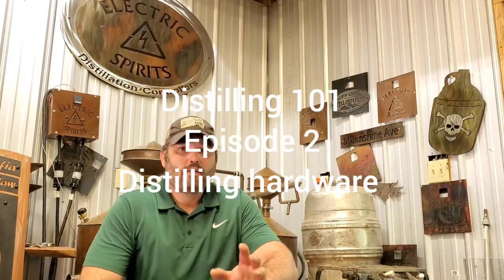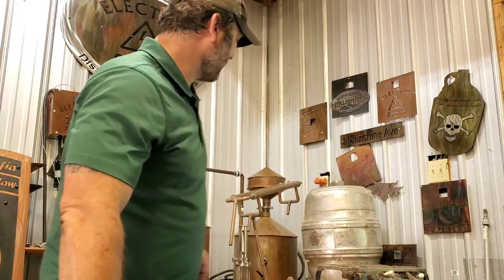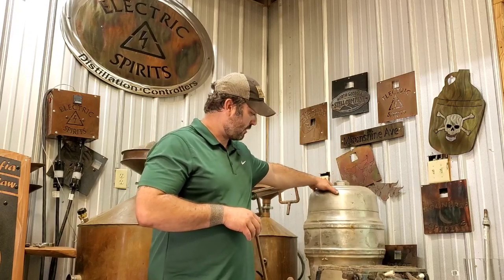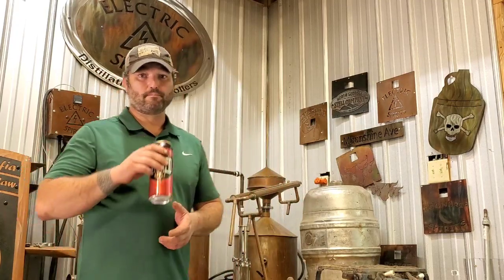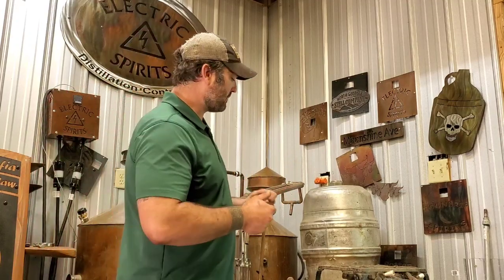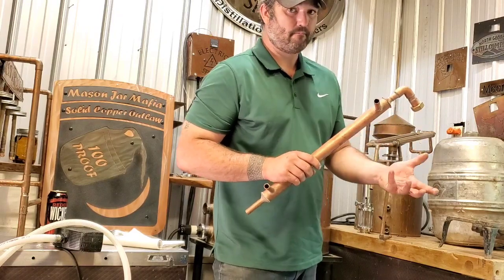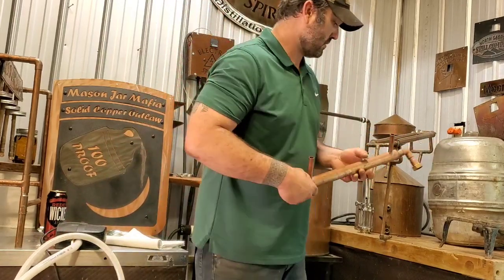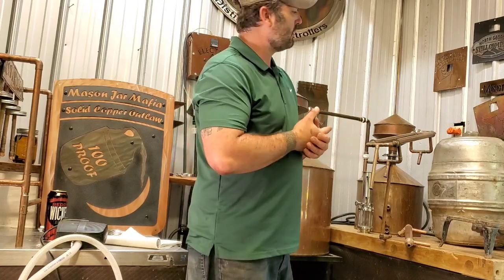Distilling 101 Episode 2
basic distilling hardware